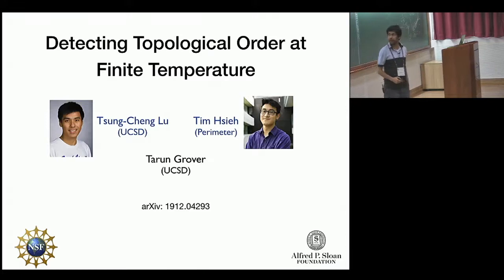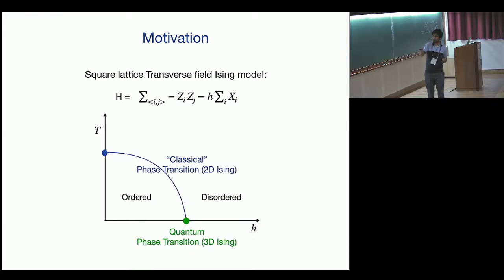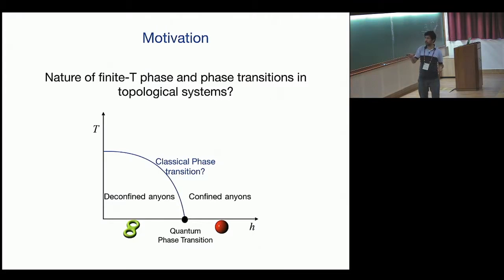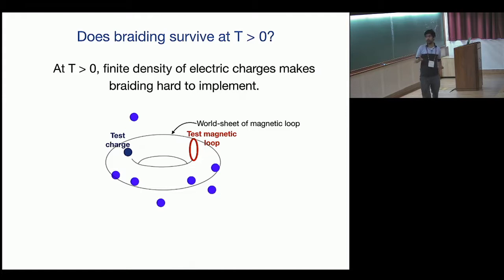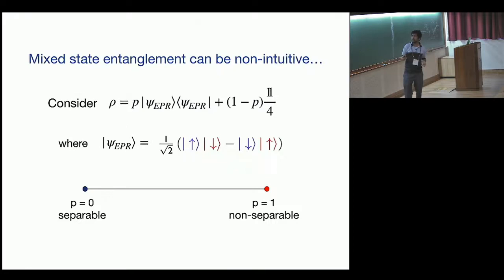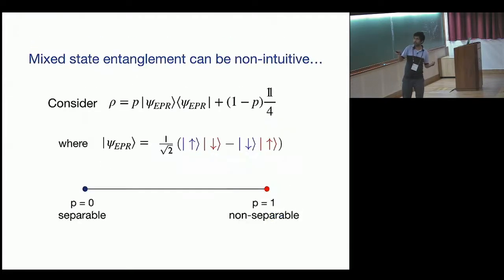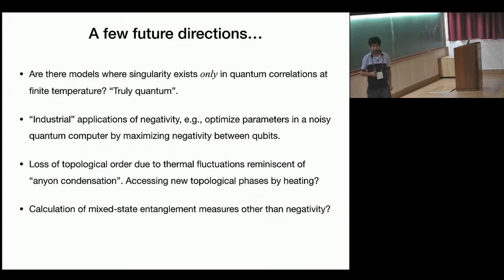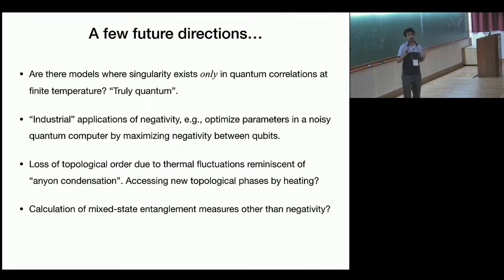Detecting finite-temperature topological order by Tarun Grover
DISCUSSION MEETING